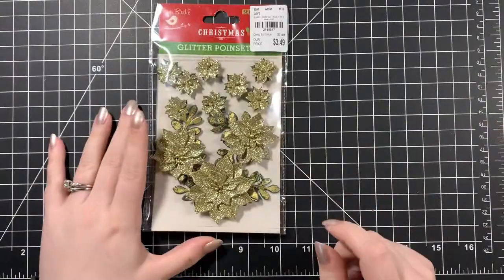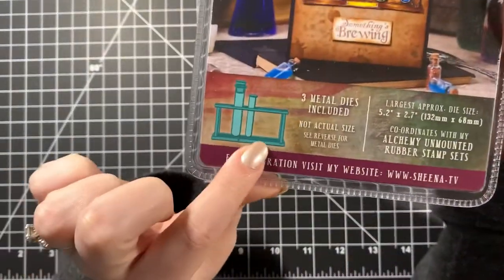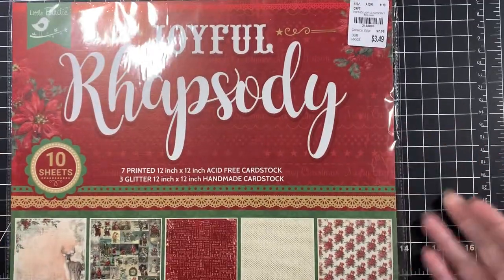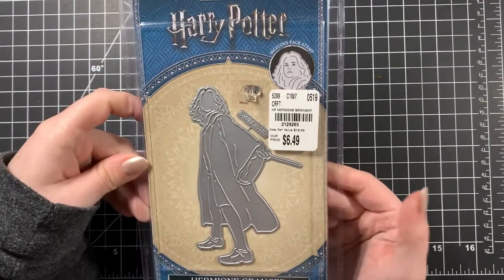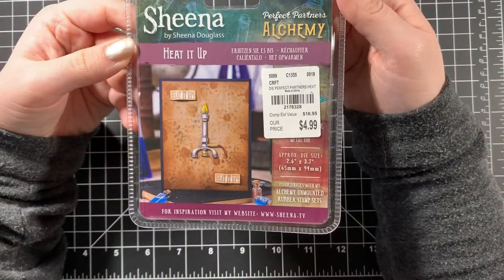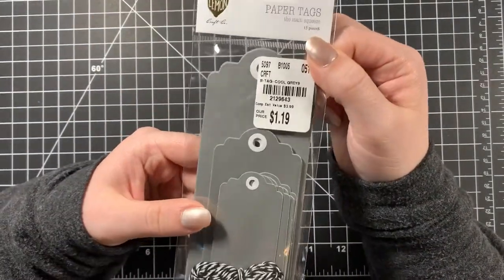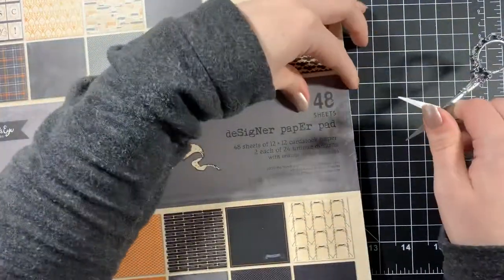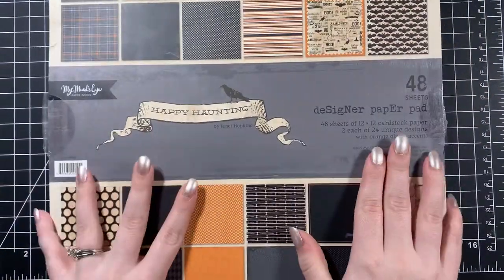Tuesday Morning Haul Bo Bunny Harry Potter Little Birdie Christmas and more!